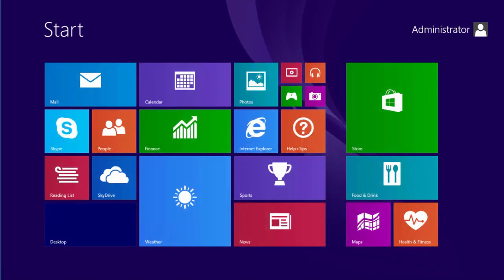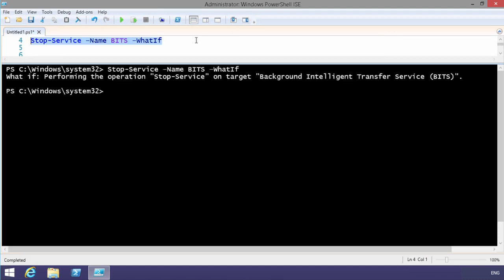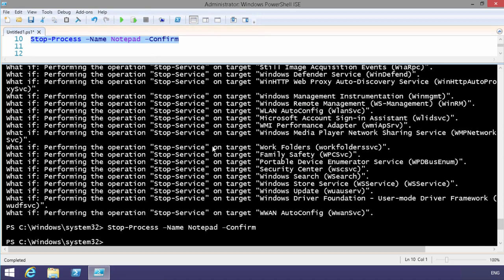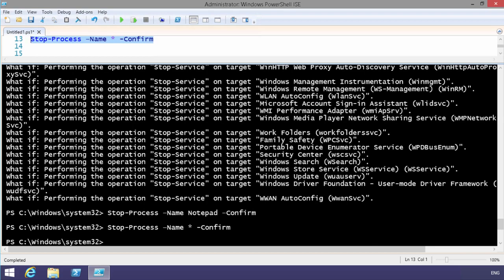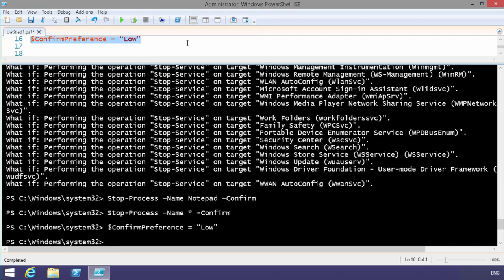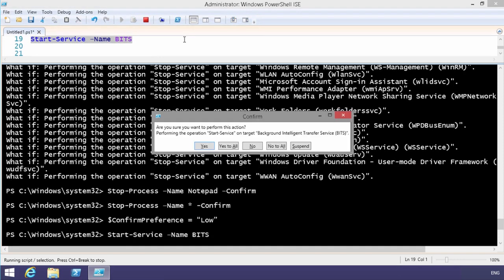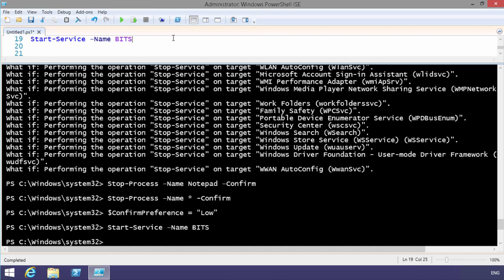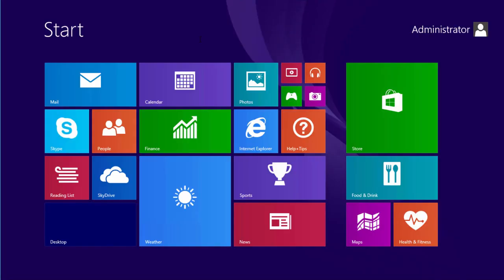6 Powershell Using Whatif and Confirm